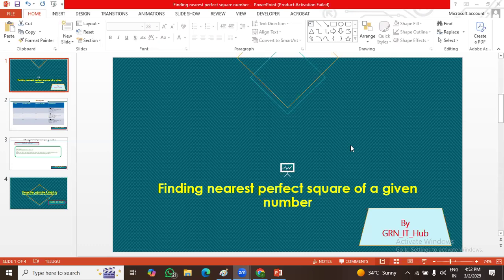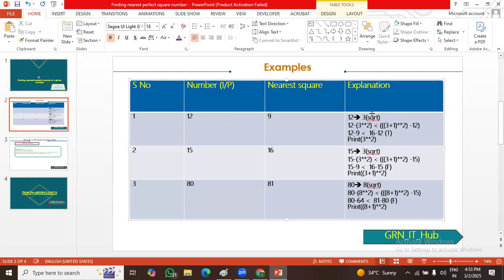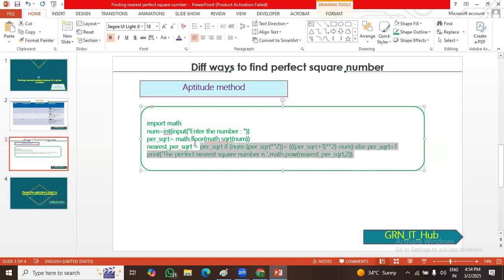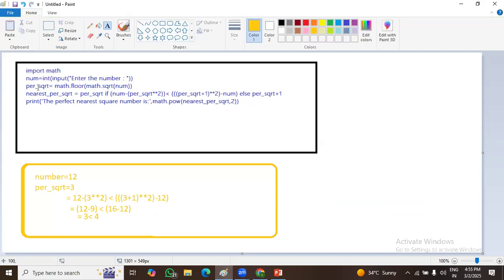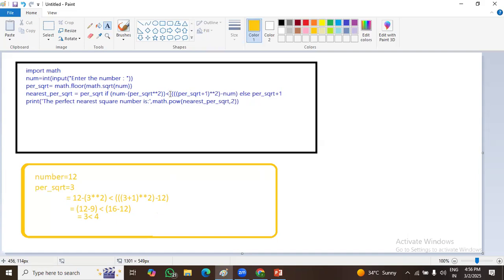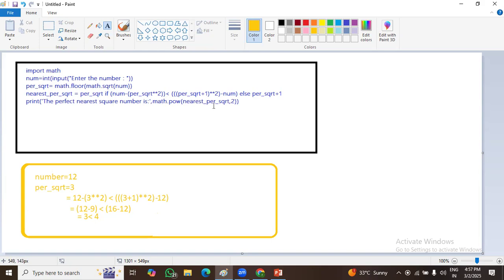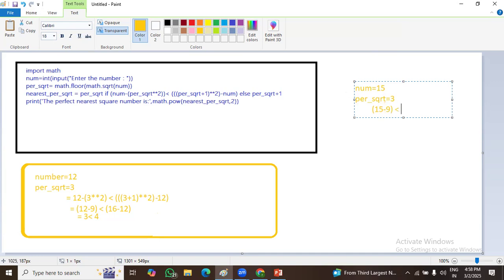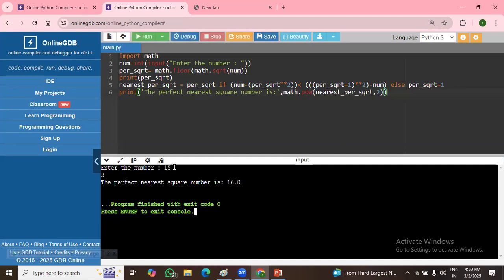03 Find a nearest perfect square of a given num | How to check if a number is perfect square or not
In this video, we'll explore how to find the nearest perfect square of a given number using Python. We'll also cover the fundamental concept of checking if a number is a perfect square.

What you'll learn:

How to calculate the square root of a number using the math module.
How to use math.floor() to get the integer part of a square root.
How to determine the nearest perfect square by comparing distances.
How to use math.pow() to calculate the square of a number.
The logic behind perfect square numbers.